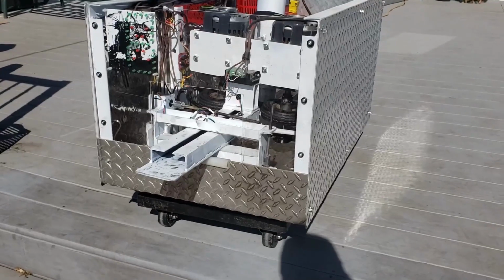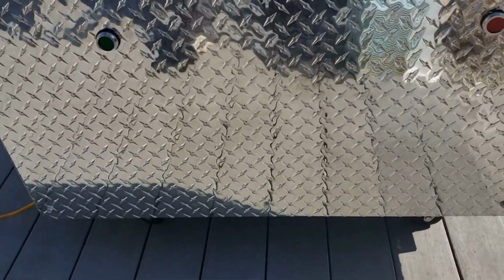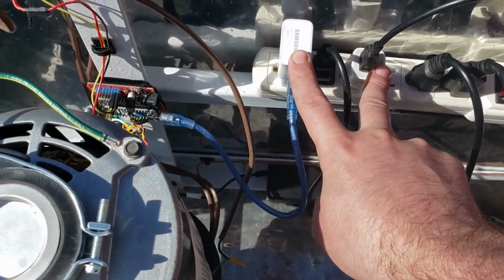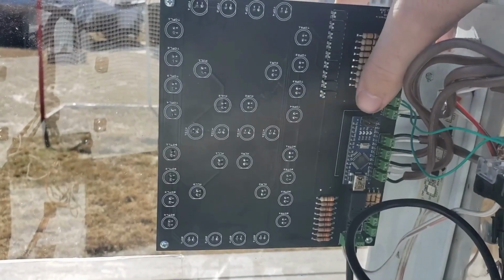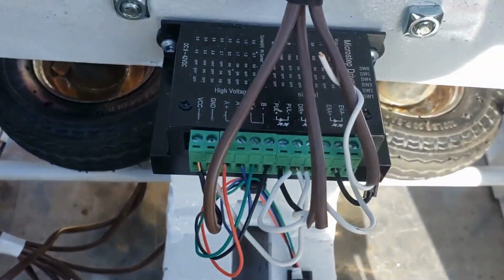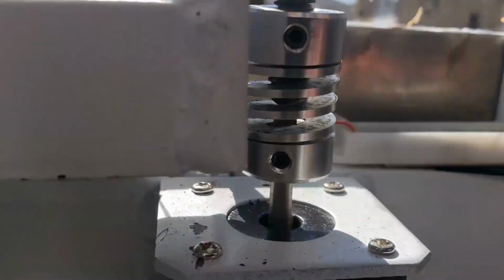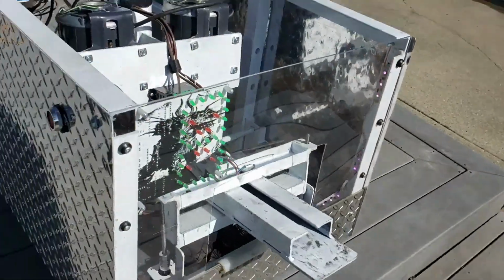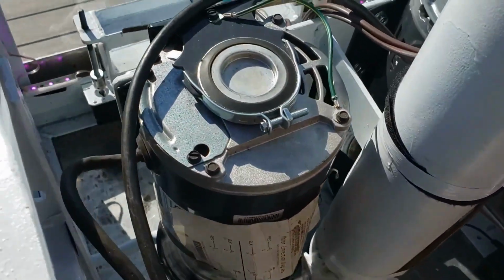Automated Puck Launcher by Jeff Prockiw